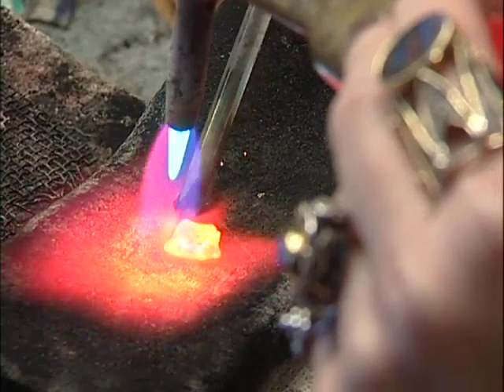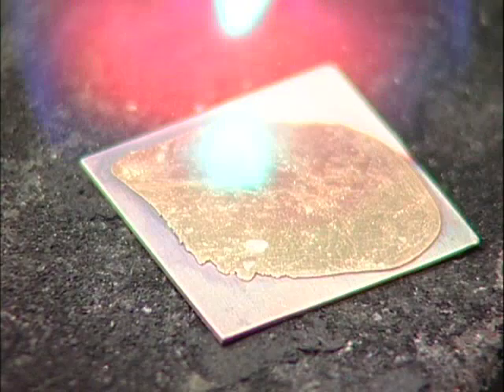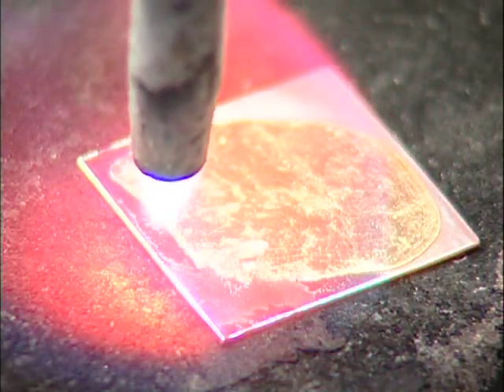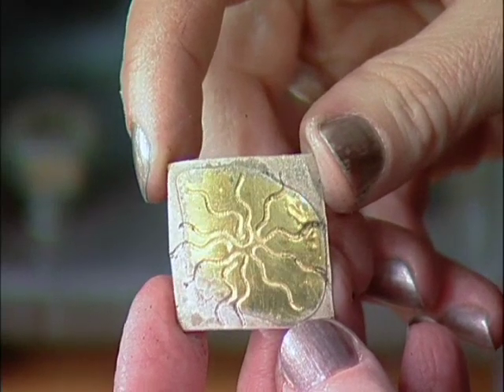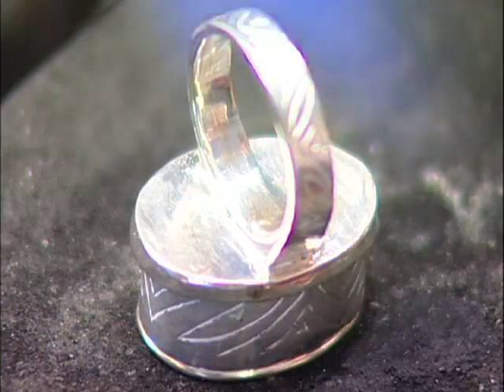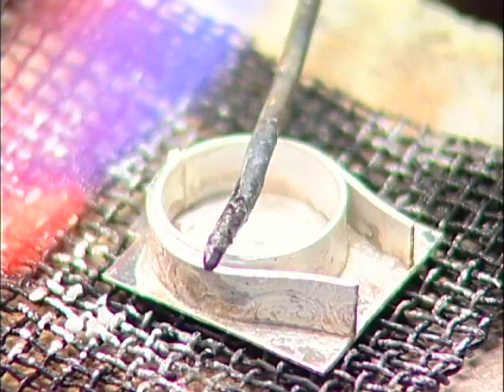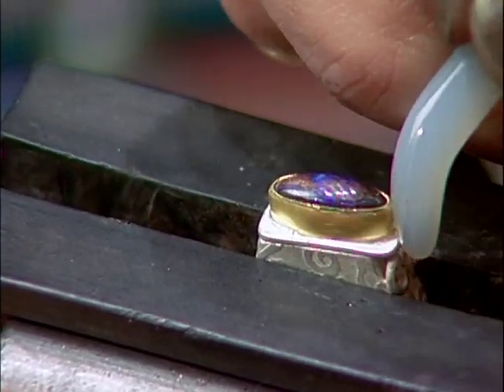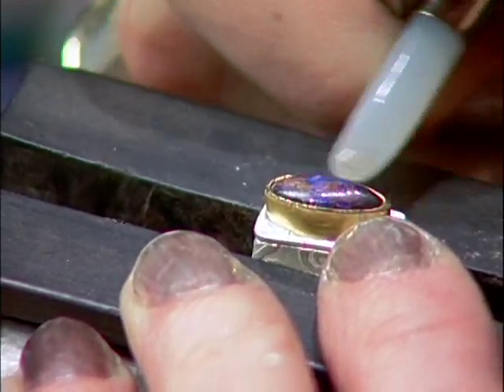Metal Techniques of Bronze Age Masters: Rings (DVD preview)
Learn 3 ring projects:
Intaglio inspired seal ring
Drusy ring
Hidden compartment poison ring

Plus learn the following techniques:
Alloying gold
Fusing 22K/sterling bi-metal
Making easy hinges
Creating your own roller printing designs
Great tricks for successful gold or silver bezels